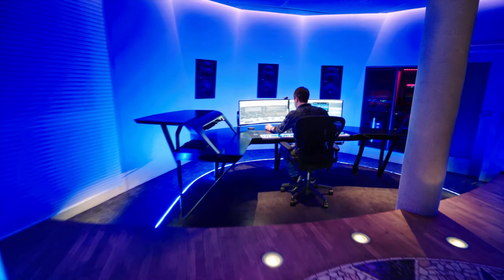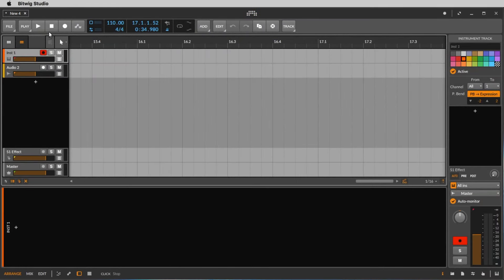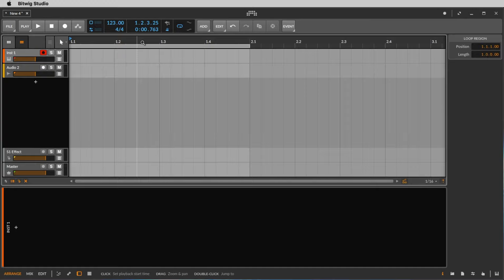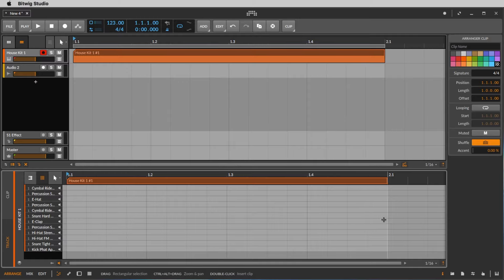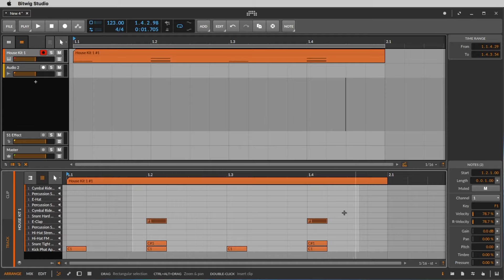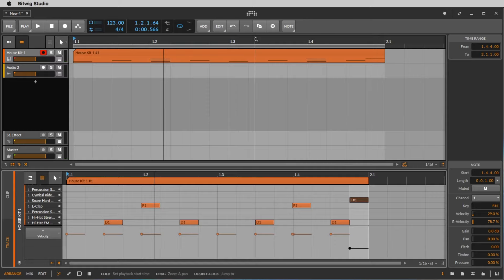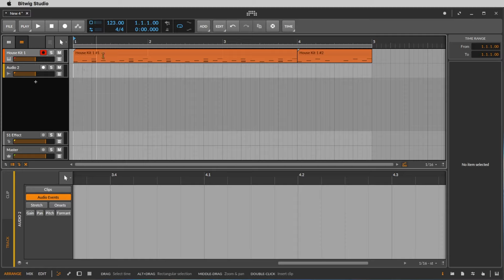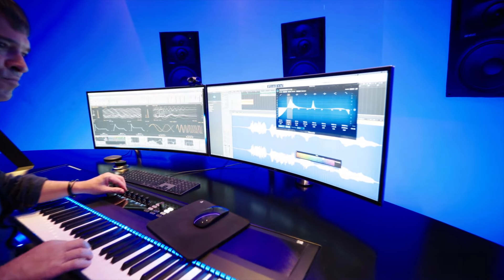Bitwig Studio 3 #1 Tutorial for beginners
This tutorial is the first in a series of tutorials for Bitwig Studio 3 for Beginners. In the first episode I show you how to load your drum sounds and program your first beat in the drum editor.